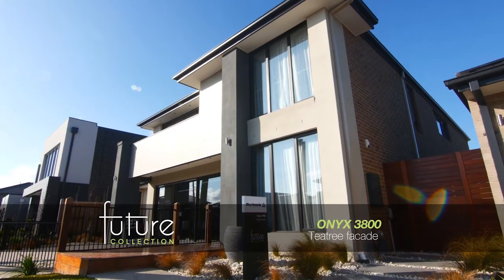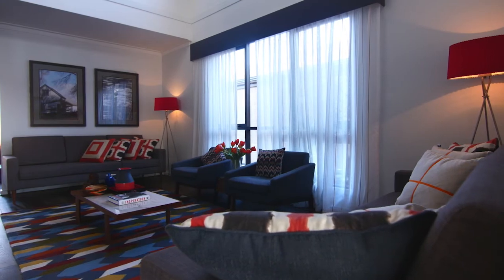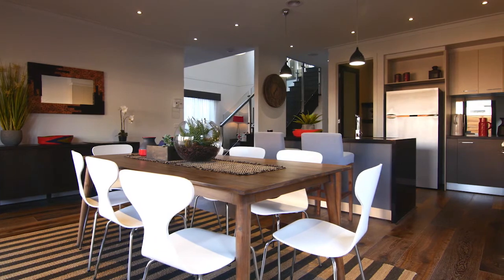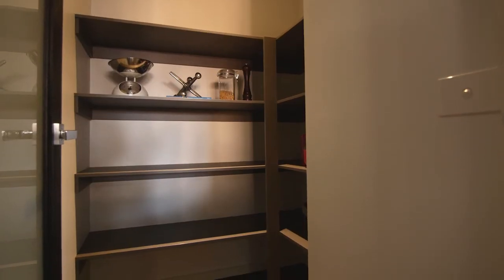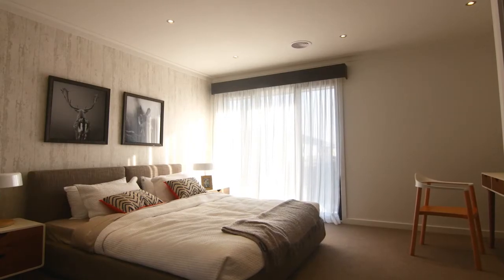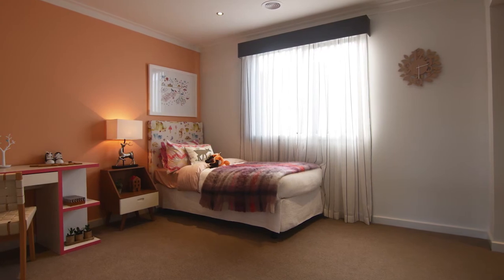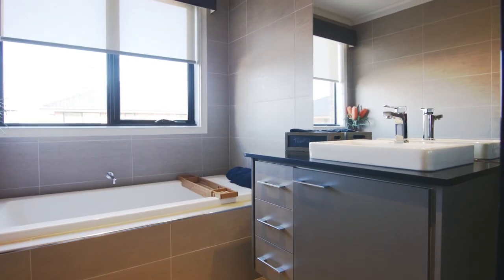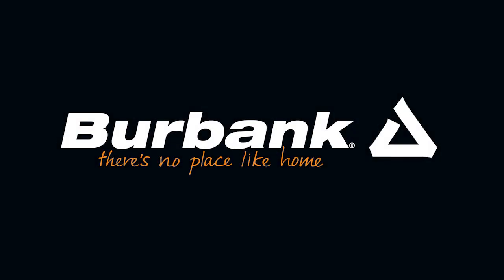Onyx 3800 at Williams Landing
Sleek, stylish and sophisticated, the Onyx is flooded with natural light and space, fitting up to five bedrooms and five recreation areas across the two storeys. Expansive, yes – but the Onyx also radiates a sense of warmth and welcome from the moment you cross the pillared porch. There’s plenty of room for a kids’ birthday party in the upstairs rumpus or a teen movie night in the home theatre room.